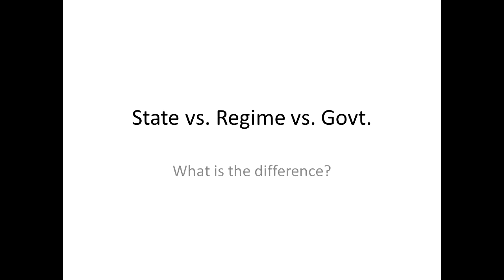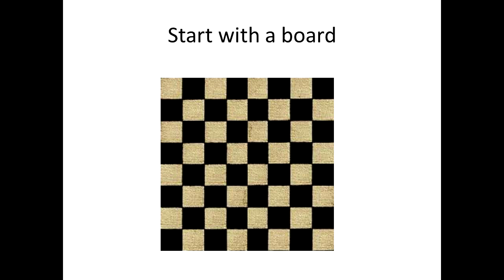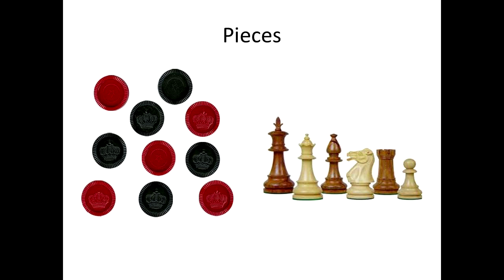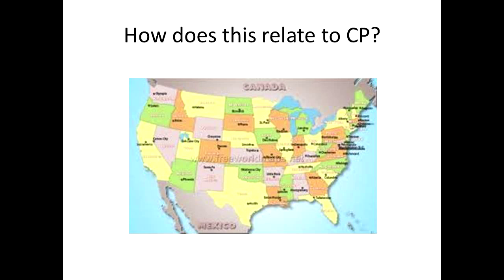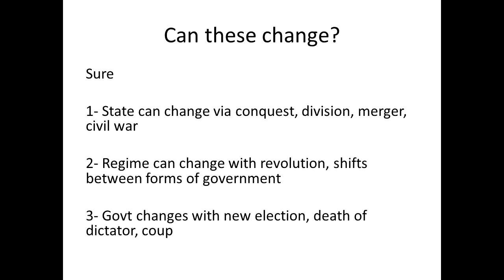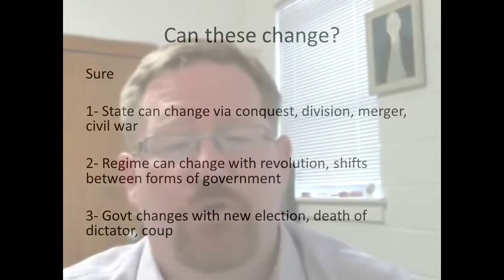4.1 State vs. Regime vs. Govt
This video is a classroom supplement for POL 341: Comparative Politics @ Campbellsville University. This is Lesson 2, Video 3 of 3.